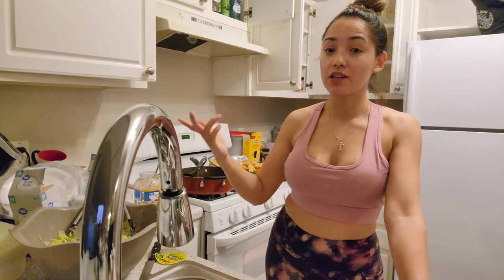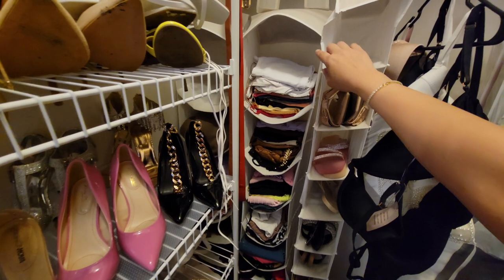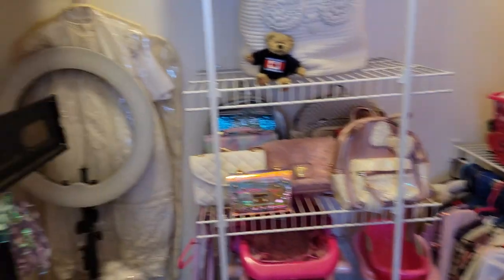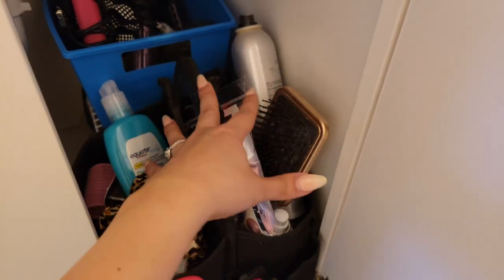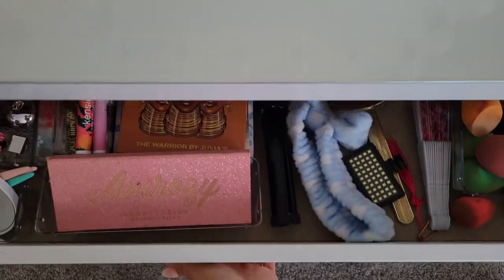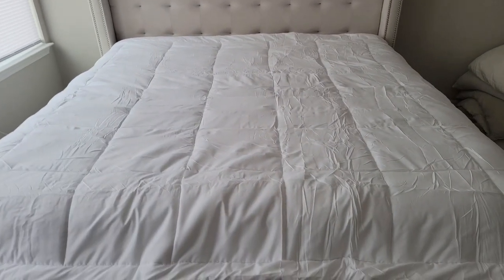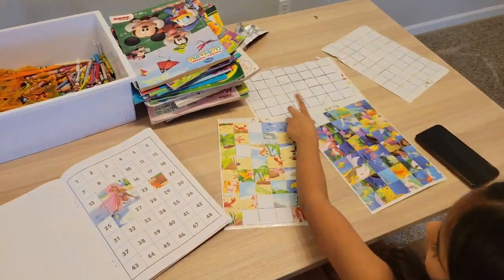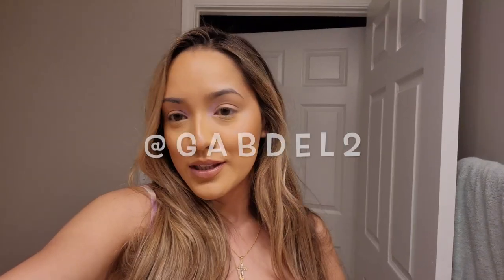Unpacking + Organizing + Home Tour | VLOG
Finally settled into our new place and everything is ORGANIZED! ✨

---Organization Products Mentioned---
Walmart:
25 piece clear vanity drawer organizer
shoe rack
6 Hanging closet organizer
10 hanging organizer
Clear tissue box dispenser
Target:
Shower curtain
soap dispenser
tooth rush holder
Automatic trash can
Gold Curtain rods
Gold curtain hooks
Duvet Cover
Duvet Insert
Bed Sheet Set
Heatless Curling Rod
Hair Sleep Tie
Dollar tree:
-cabinet shelf
-storage basket
-stackable container
-velvet hangers
-Storgae bin
-Locker bins
-mini stackable bins
-belt hangers
-acrylic makeup drawer
-acrylic drawer organizer